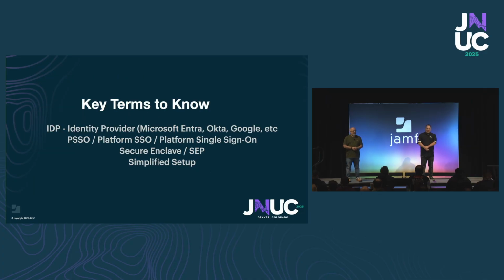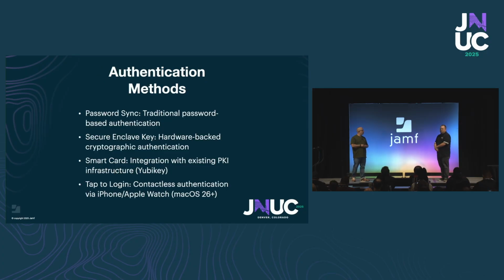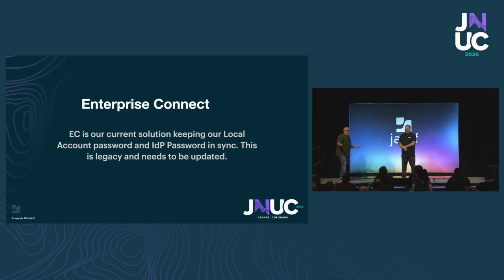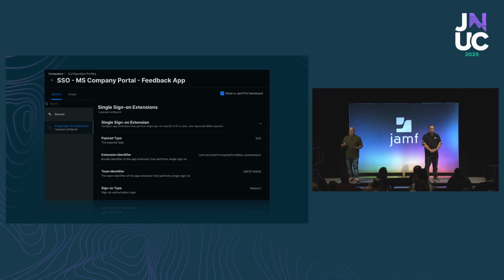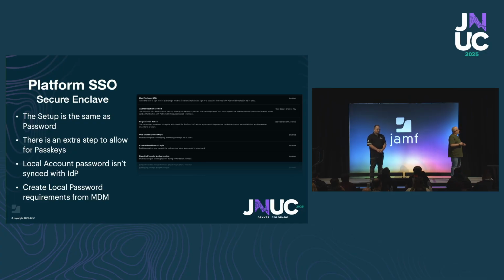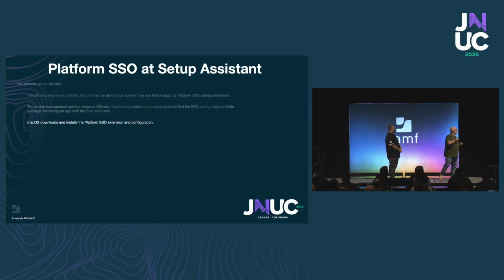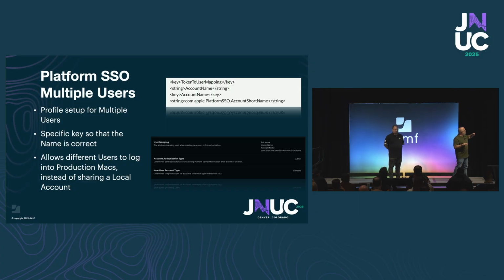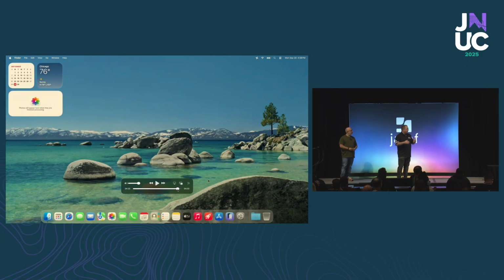Platform SSO: The Next Frontier for Mac Authentication with Okta & Microsoft Entra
Authentication fatigue is real. IT departments spend countless hours managing password resets while employees juggle multiple credentials across corporate applications. Security teams battle an endless stream of phishing attempts targeting those same passwords. Platform SSO for macOS represents a fundamental shift away from this broken model.

This comprehensive JNUC 2025 session reveals how Platform Single Sign-On extends authentication capabilities directly into the macOS operating system, transforming the managed device itself into the authenticator. Adam Derrick (Jamf Solutions Engineer - Identity) and Christopher Scalise (Mac Systems Administrator at PublicisGroupe) demonstrate real-world implementation across 37,000 Macs worldwide, covering Simplified Setup during automated device enrollment, Secure Enclave passwordless authentication, and the strategic migration path from Jamf Connect to Platform SSO.

Learn about the authentication methods available today (password sync, Secure Enclave, smart cards), what's coming soon (tap to login with iPhone/Apple Watch), current identity provider support (Okta launching mid-October 2024, Microsoft EntraID in testing), and why Jamf is actively encouraging organizations to adopt PlatformSSO over JamfConnect for new deployments.

What You'll Learn:

► What Platform SSO is and how it transforms macOS authentication at the operating system level
► Four authentication methods: password sync, Secure Enclave (passwordless), smart cards/YubiKeys, tap to login (coming soon)
► Simplified Setup: Deploy Platform SSO during automated device enrollment (new in macOS Sequoia/15)
► Real-world deployment strategy from PublicisGroupe: 37,000 Macs worldwide with phased Platform SSO rollout
► Identity provider support status: Okta (mid-October 2024), Microsoft Entra ID (in testing), Google (feedback requested)
► Secure Enclave vs. password sync: technical differences and security implications
► How to migrate from Jamf Connect to Platform SSO (automated process in development)
► Authenticated Guest Mode for shared Mac environments (education, healthcare, manufacturing)
► The "switcheroo" policy: deploying Platform SSO without disrupting 37,000 existing devices
► Password rotation with Platform SSO: 90-day cycle synchronization process
► Extension attributes for monitoring Platform SSO deployment status
► Configuration profiles: custom app support (Adobe, in-house apps, Microsoft suite)
► Multi-user production environments: creating persistent local accounts with Platform SSO

0:00 Introduction: Authentication Fatigue and the Platform SSO Solution
2:26 What is Platform SSO? Fundamental Shift in macOS Authentication
4:29 Platform SSO Capabilities and Authentication Methods
6:10 Authenticated Guest Mode for Shared Mac Environments
6:58 Tap to Login with iPhone and Apple Watch (Coming Soon)
7:37 Secure Enclave: Passwordless Authentication Explained
9:27 Simplified Setup: Platform SSO During Automated Device Enrollment
13:20 Jamf Connect vs Platform SSO: Migration Strategy and Timeline
17:13 Real-World Implementation: PublicisGroupe's 37,000 Mac Deployment
28:11 Behind the Scenes: How Simplified Setup Works (403 Enrollment Method)
32:16 Production Environments: Multi-User Platform SSO Configuration
35:28 Live Demo: Simplified Setup with Okta During Automated Device Enrollment